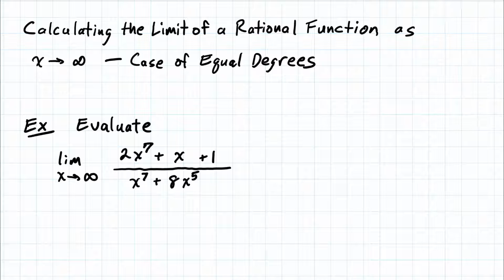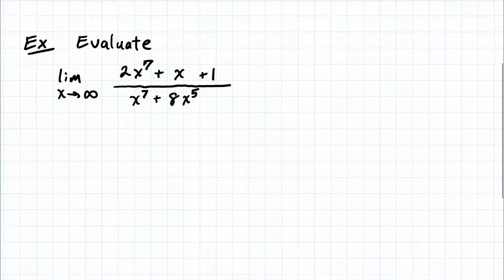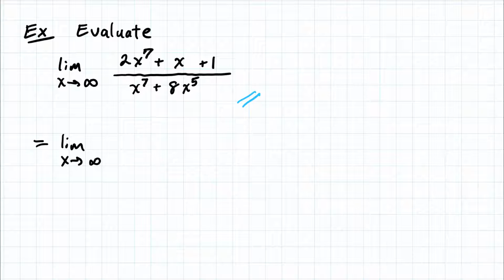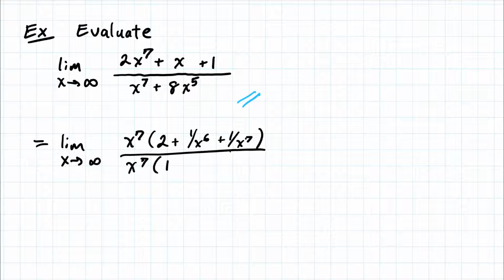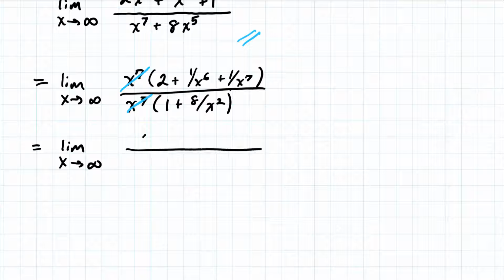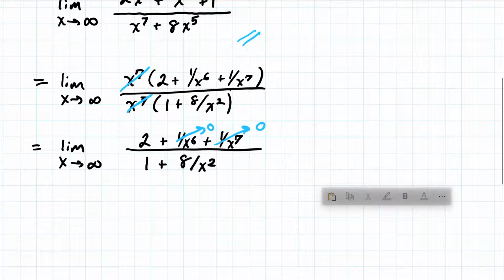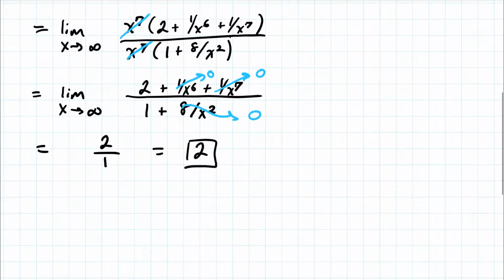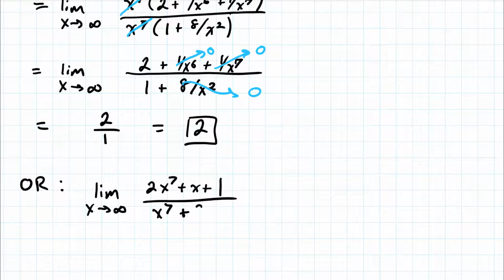Limit at Infinity Example, Equal Degrees, Calculus 1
Example calculating the limit of rational function of total degree 0 (degree of numerator equals the degree of the denominator) at infinity in Calculus 1